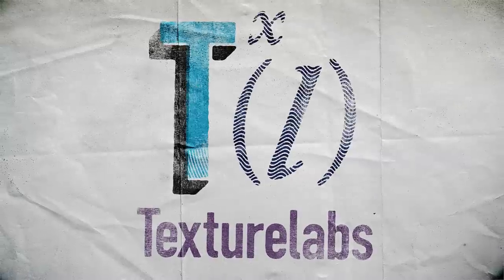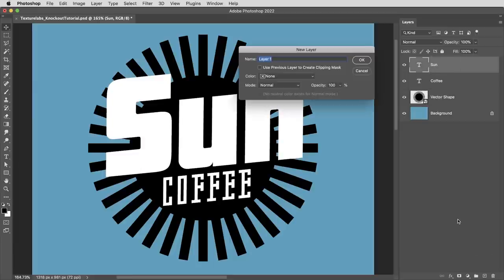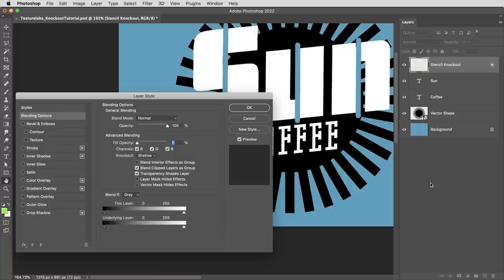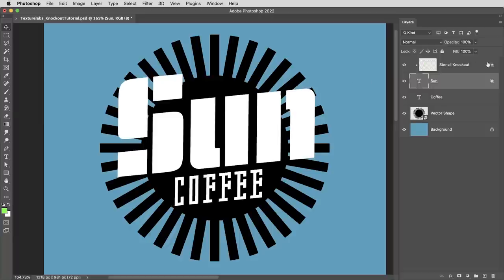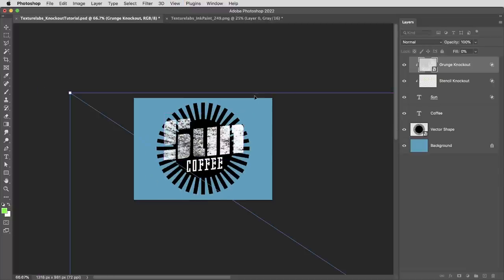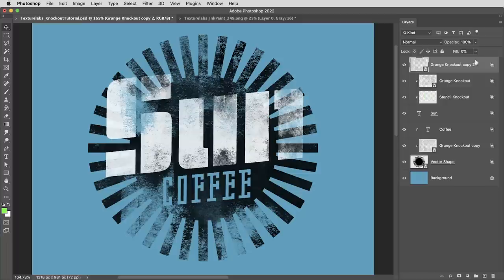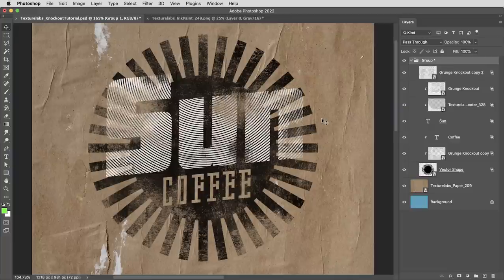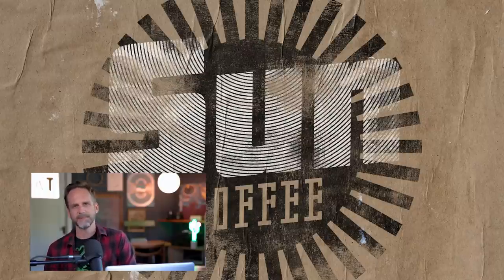Mask Like a Pro in Photoshop... with KNOCKOUT LAYERS!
In this video, we'll check out a layer setting in Photoshop that just might disrupt your whole layer mask approach! Using knockout layers, we can bring the full power of regular layers (Smart Objects, Text Layers, Layer Effects) into the world of masks.